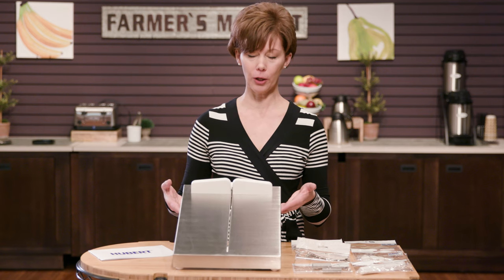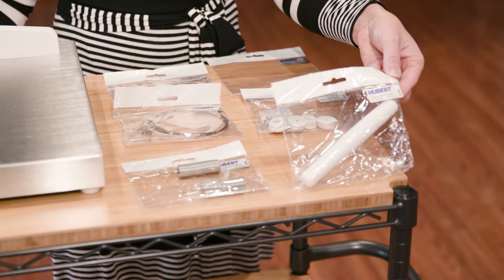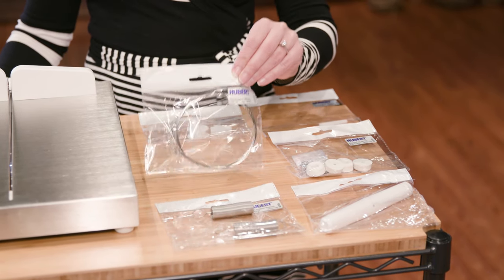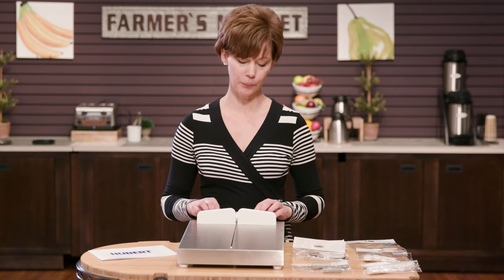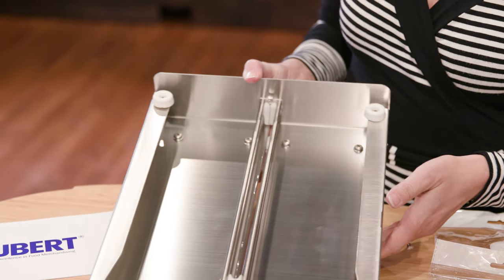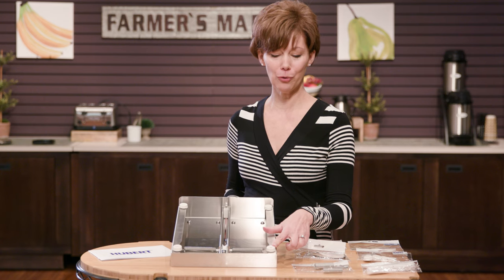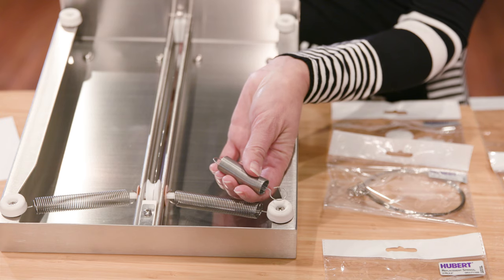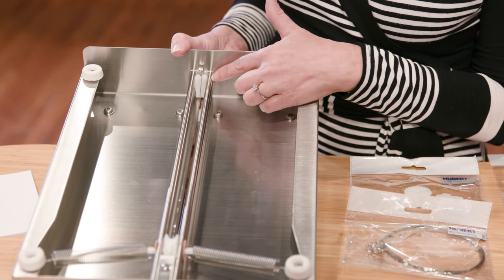Trouble-Free Installation of Replacement Parts for the Hubert Brand Stainless Steel Cheese Slicer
Make sure your cheese station is ready for slicing cheese samples and customer orders. Purchase every replacement part needed for your Hubert Brand Stainless Steel Cheese Cutter.